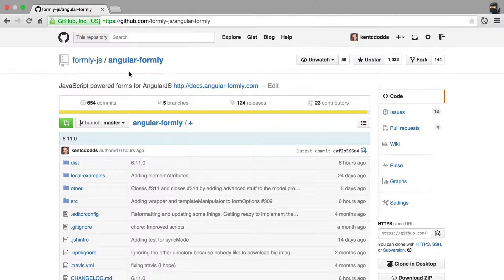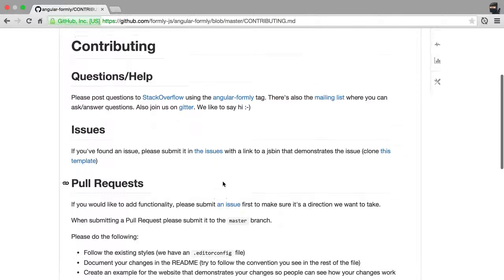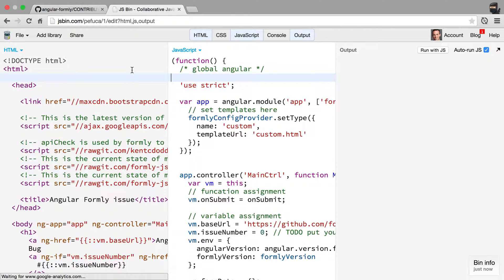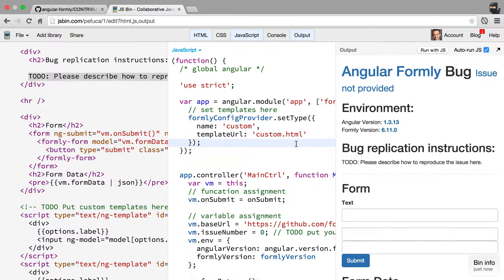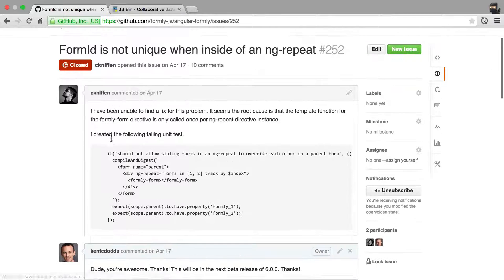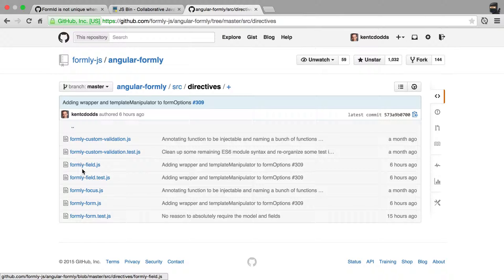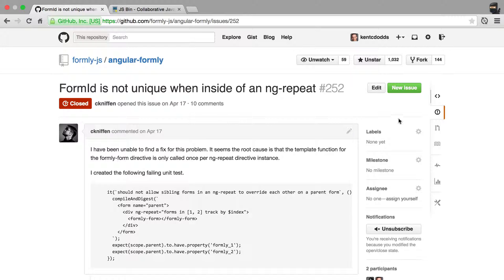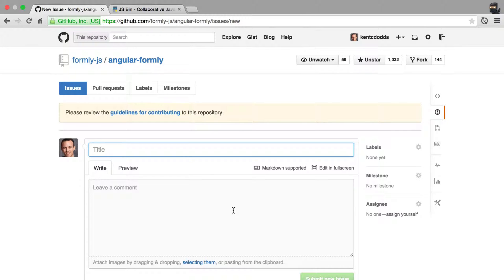angular-formly: Report an Issue or Request a Feature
This video demonstrates how you report an issue or request a feature be added to angular-formly.